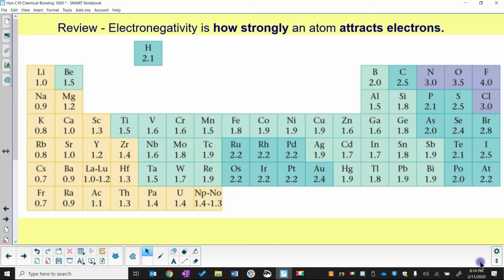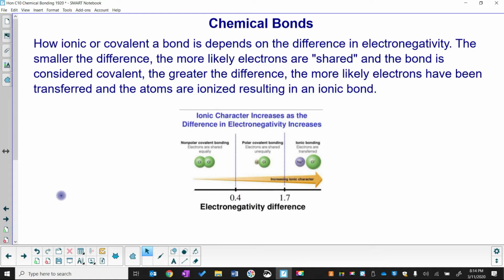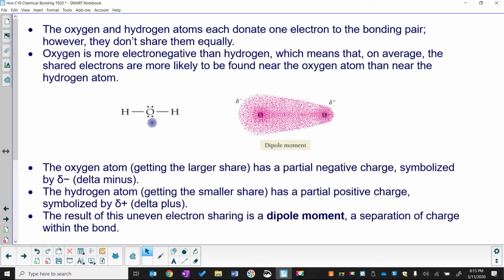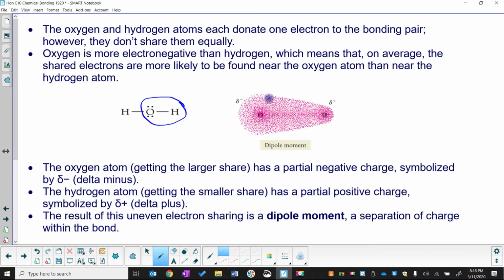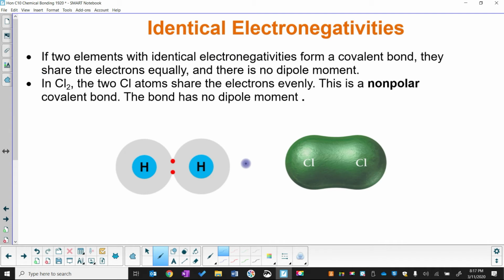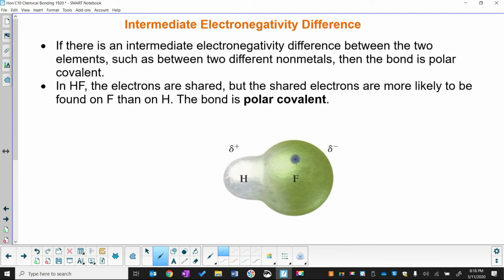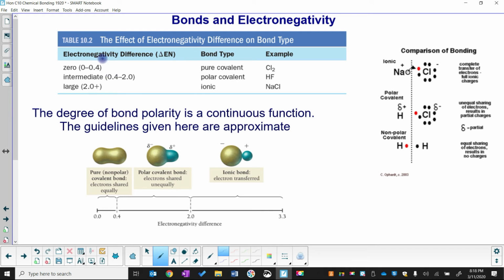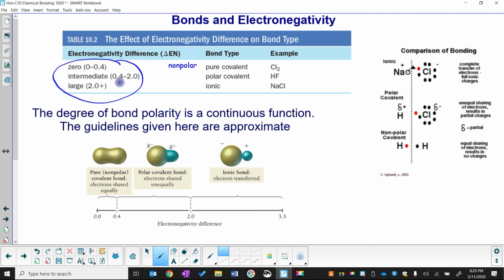C10 Bond Polarity